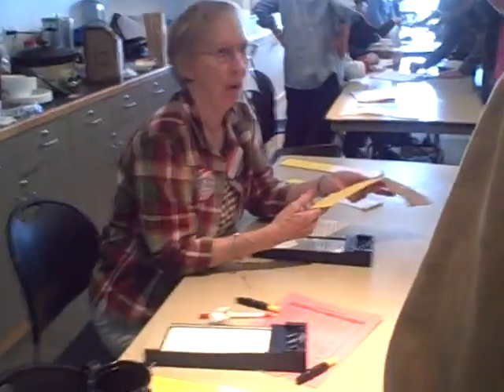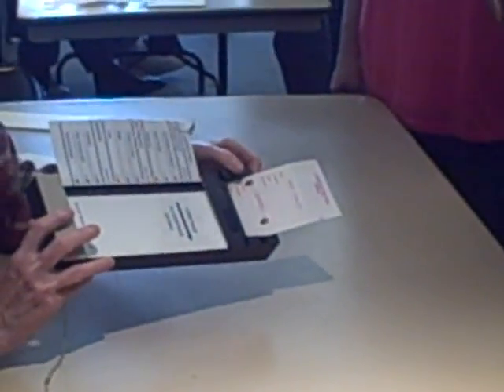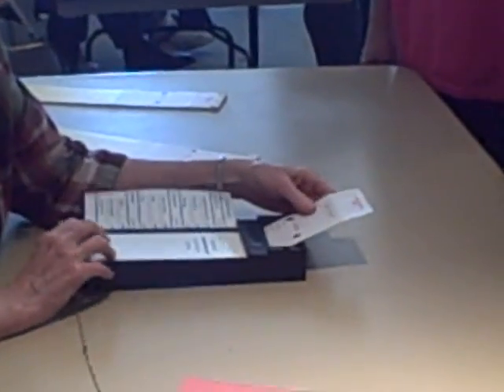Voting Demonstration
Voters were shown how to cast their votes